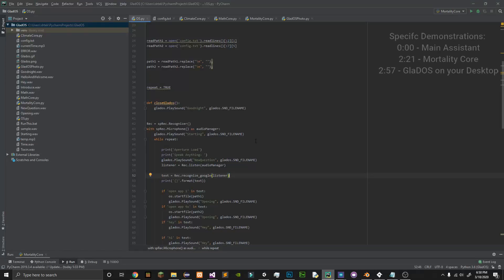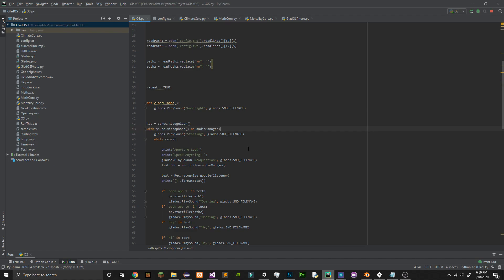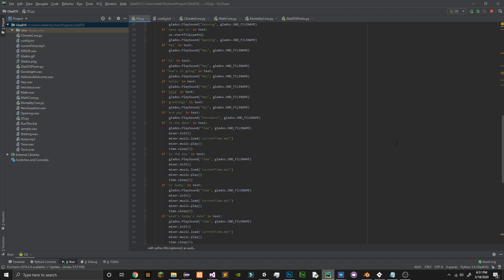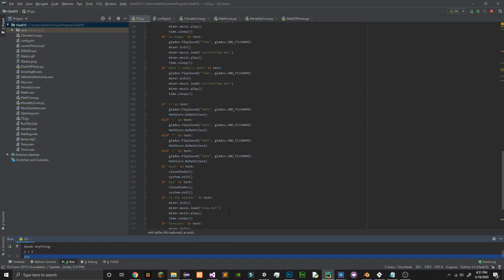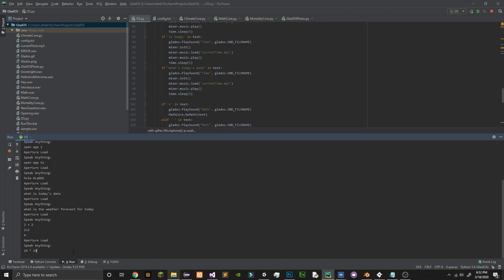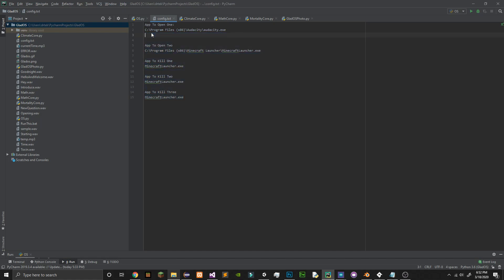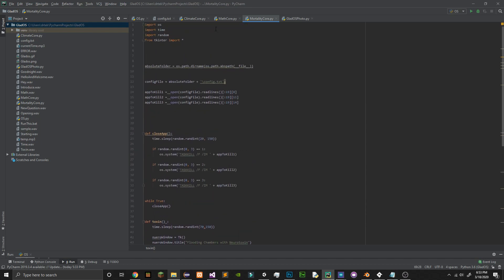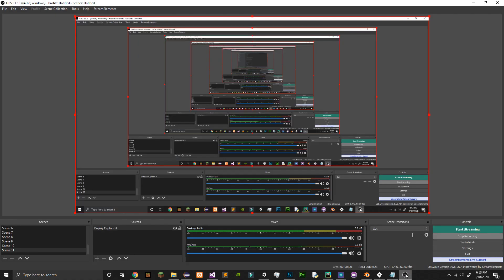GlaDOS Virtual Assistant Demonstration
Q&A
How Long Did You Work On This?
2 Months

How Did You Learn Python?
Threw tutorials and knowledge from other programming languages.

Made By: Aiden Thakurdial (NotTofuFood)